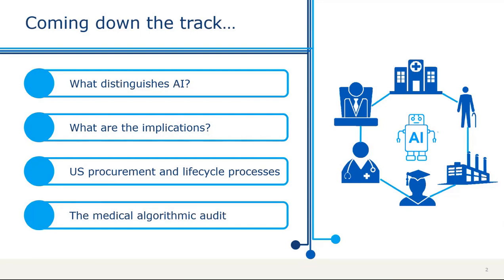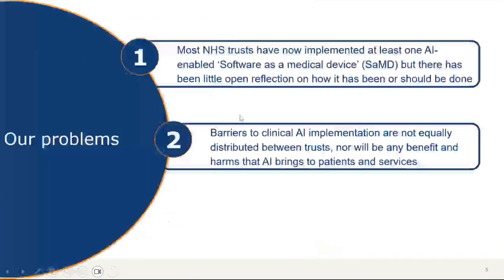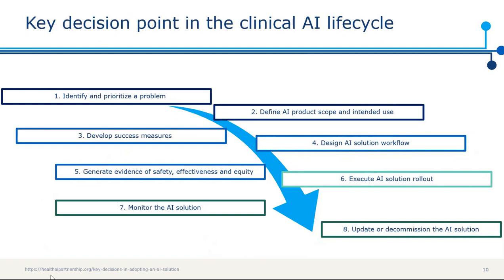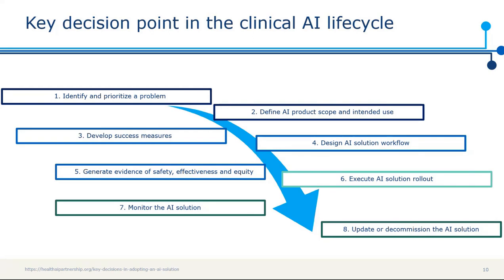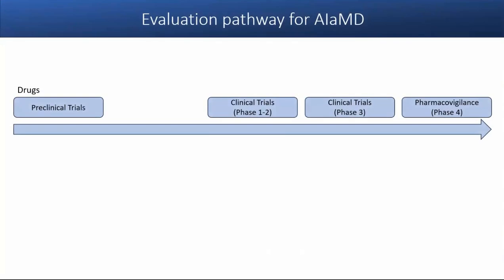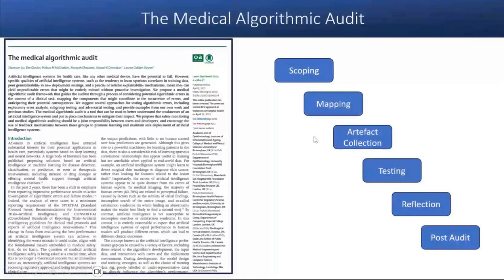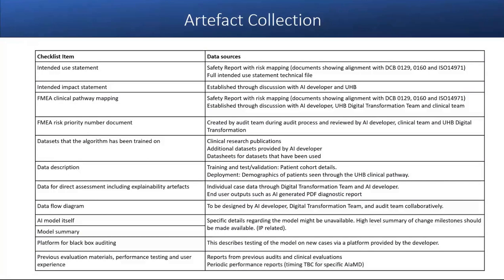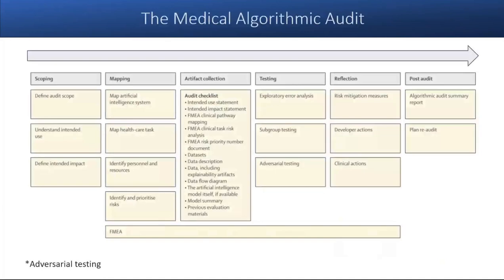The deployment of AI within the NHS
Dr Jeffry Hogg from Newcastle University and Dr Aditya (Adi) Kale from the University of Birmingham present: The deployment of AI within the NHS, at the Midlands CCIO Network Meeting on Tuesday 5th March 2024.